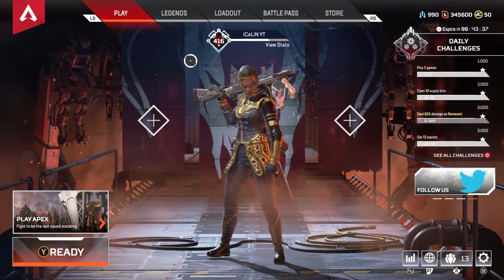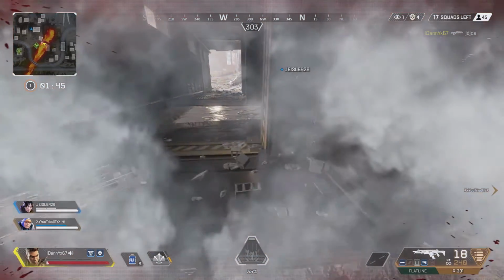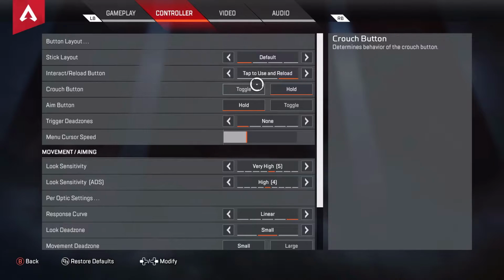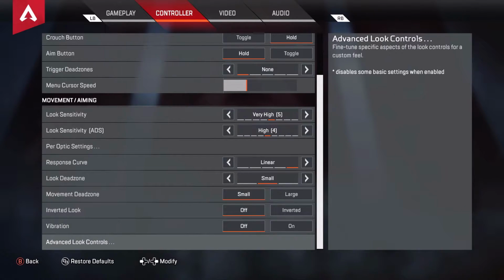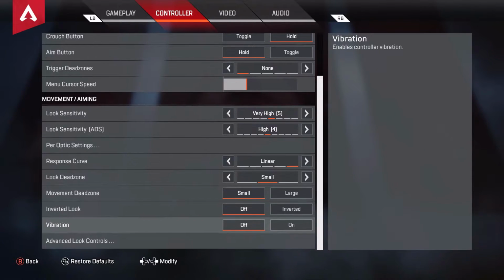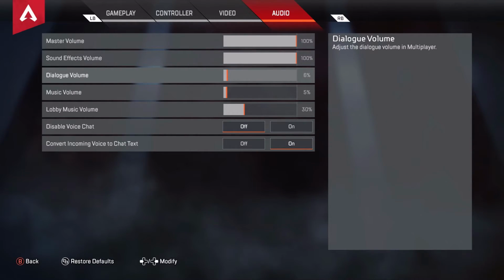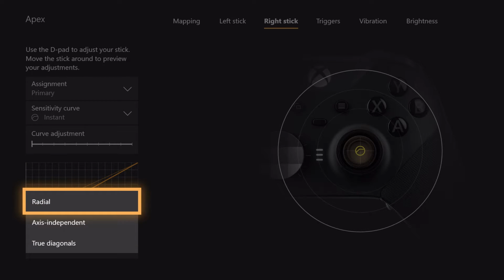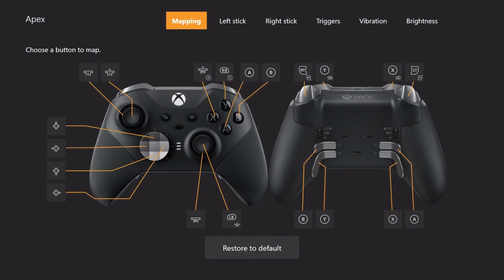BEST APEX Legends SETTINGS for Xbox Elite Series 2 Controller - IN GAME and Xbox Acc' App EXPLAINED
Hi Guys! In today's video, I am showing my complete Apex Legends settings. As you might already know I am using the Elite series 2 controller, so we will focus on the IN-GAME and Xbox Accessories App settings. Please make note that the Xbox accessories app settings make a big difference in my gameplay, so if you do not own an Elite series 2 controller, I cannot guarantee 100% that these settings will work for you, but you can definitely give it a try!

For any questions regarding the settings, I will see you in the comment section below!